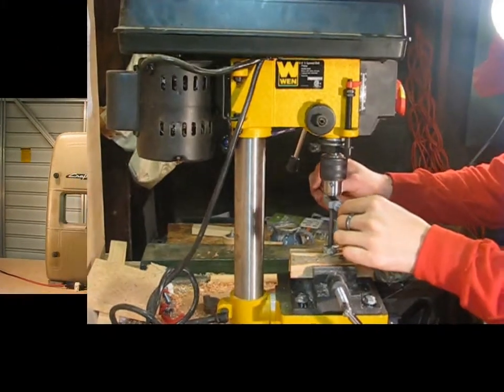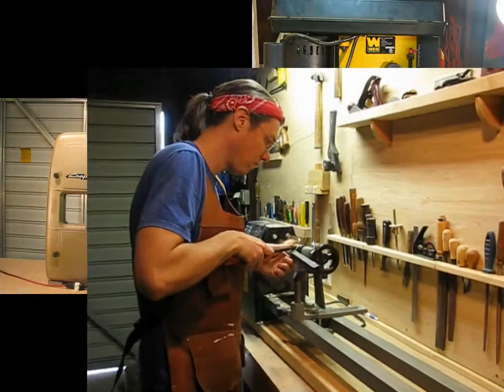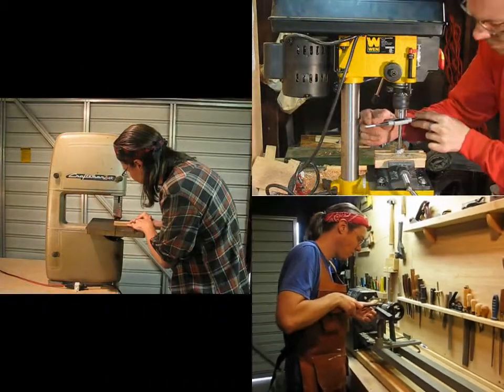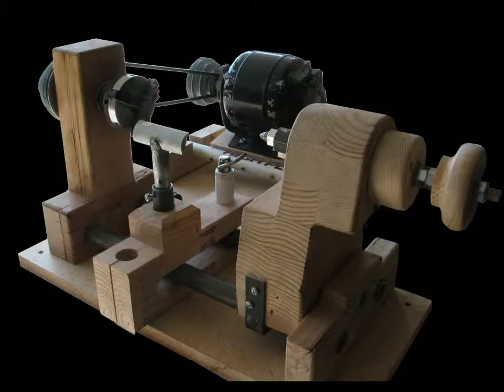Series II Teaser Trailer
Series II will be here before you know it, and HK will be showing you many new tools, techniques, and projects.